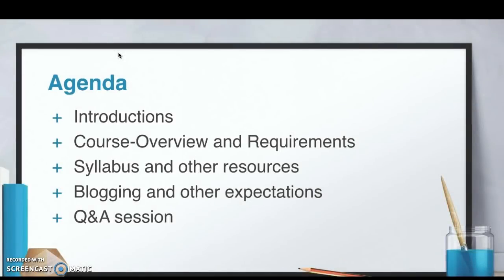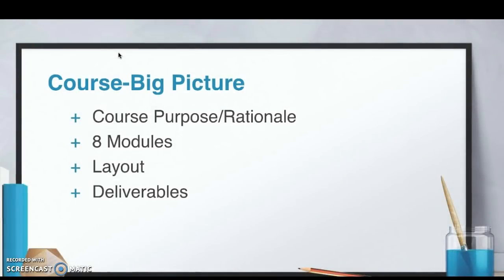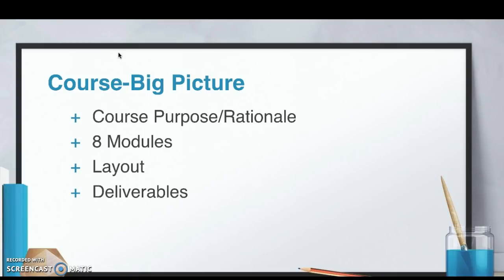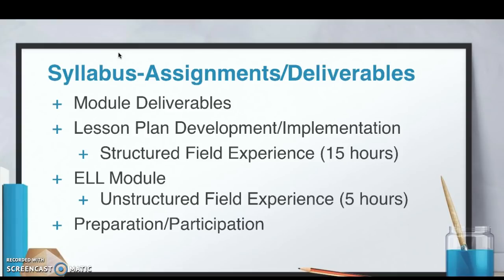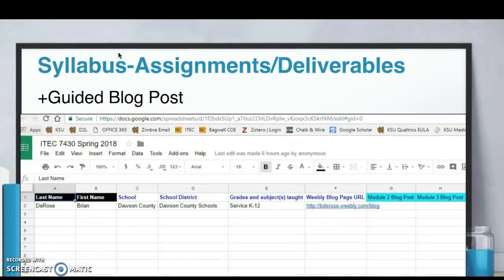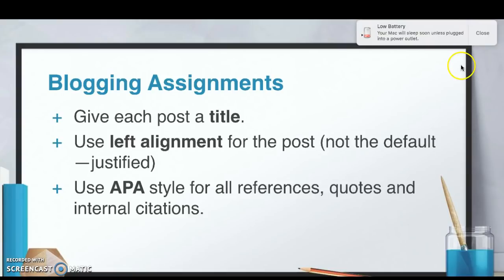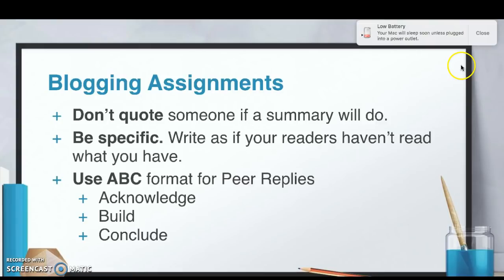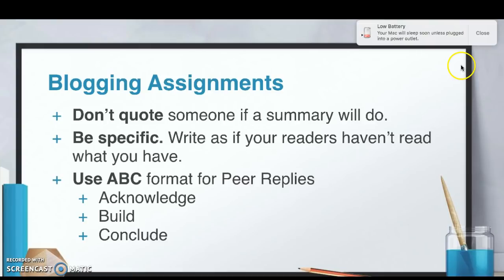Intro to ITEC 7430